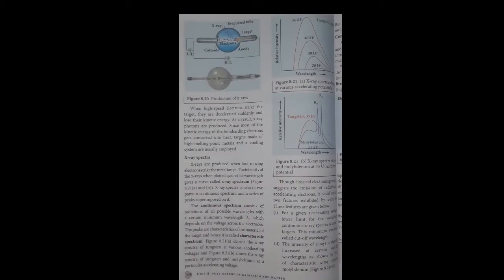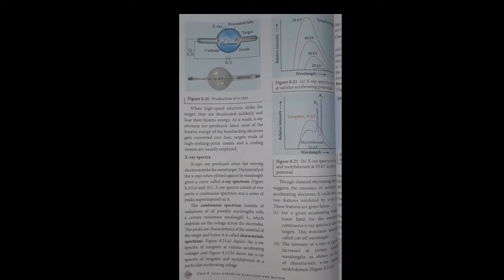12 th physics lesson 8 Atomic and nuclear physics ( x ray )